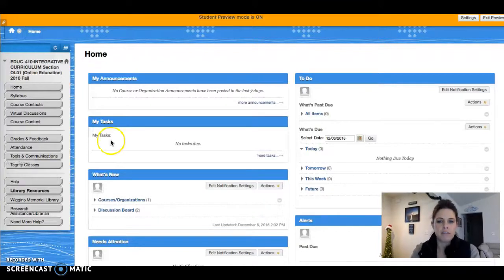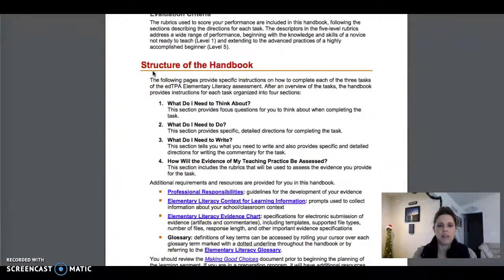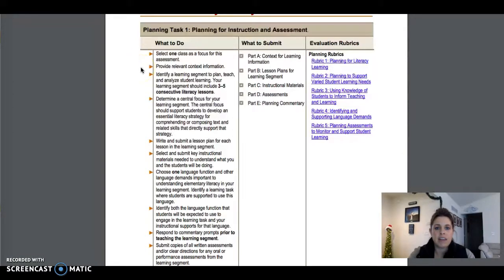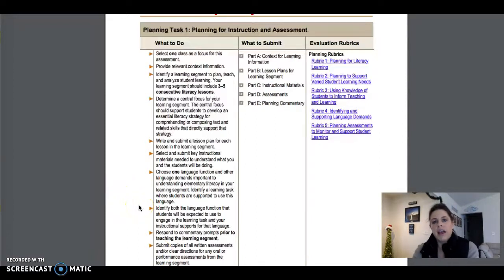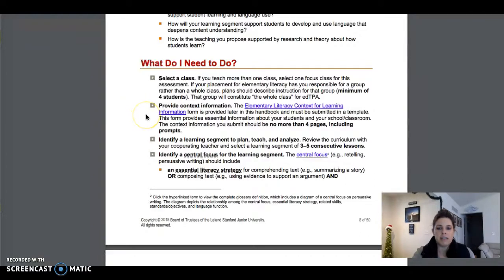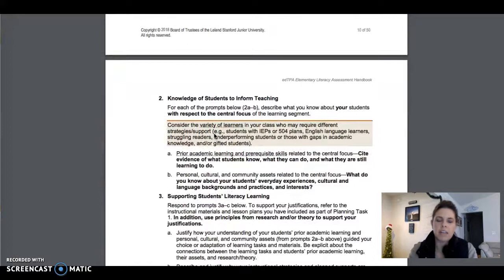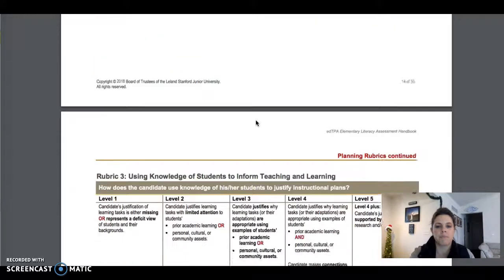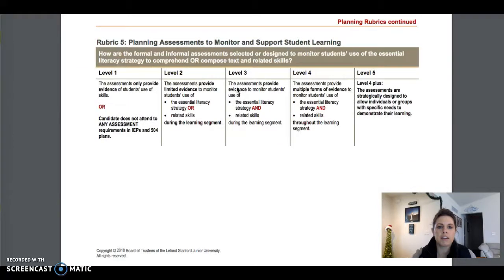DH EDUC 410 Part 1